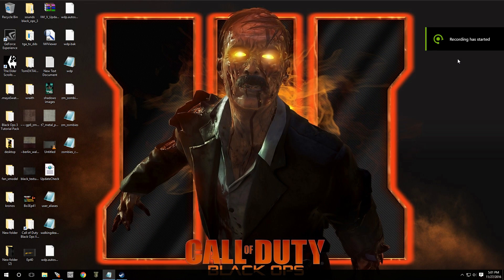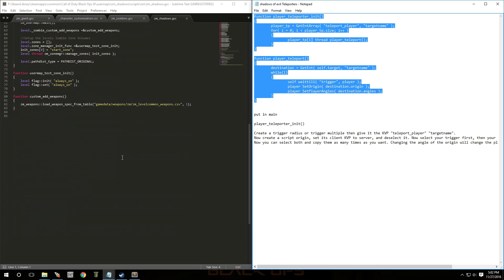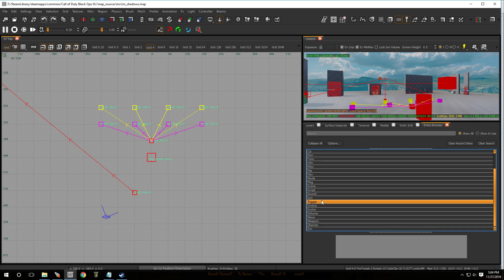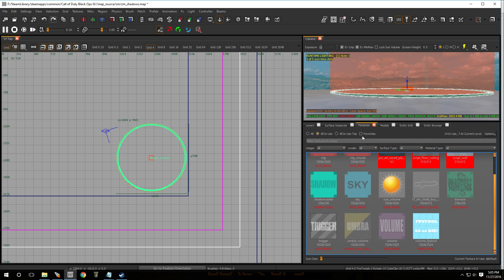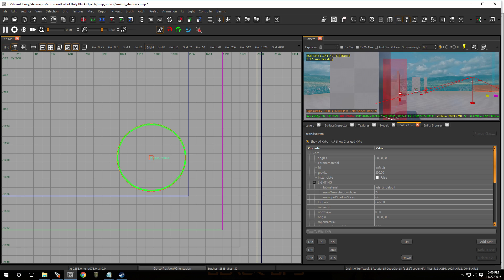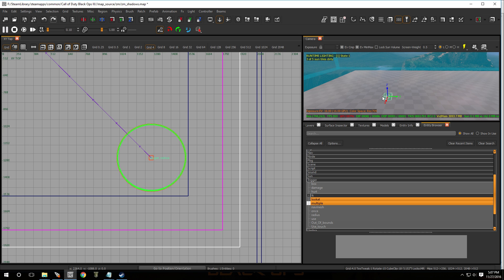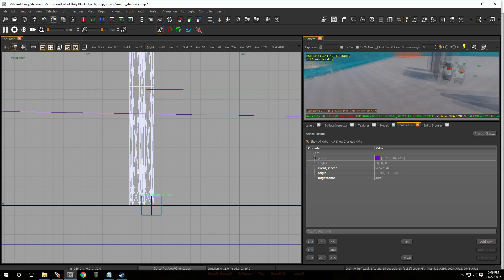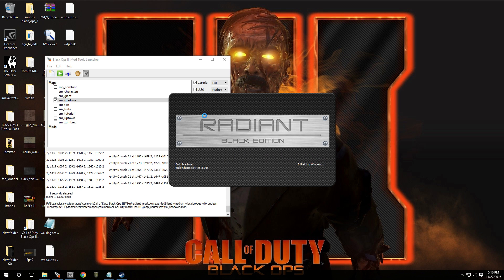Black Ops 3 Mod Tools Add Shadows Of Evil Teleporters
black ops 3 mod tools tutorial Ep.41 Shadows Of Evil Teleporters .

step by step on how to Make a Shadows Of Evil Teleporters for your black ops 3 custom zombies map..